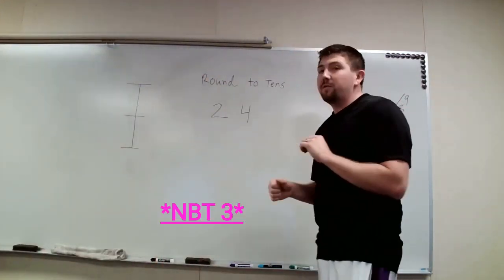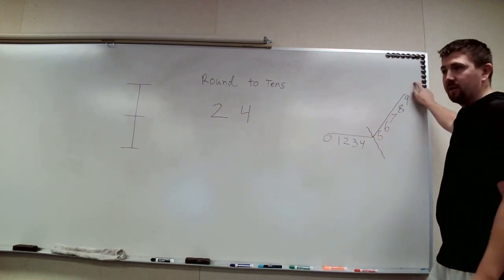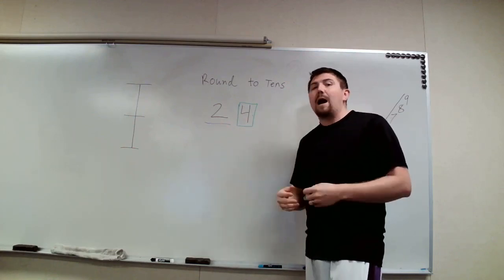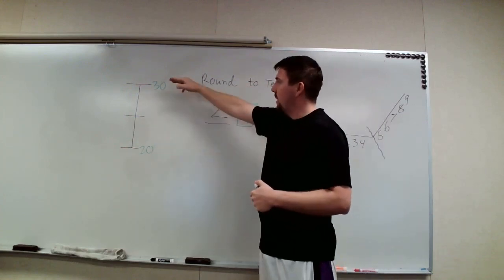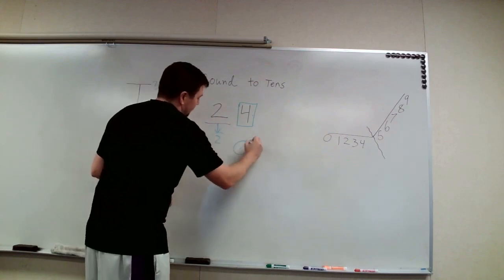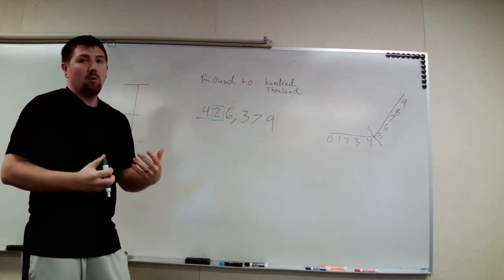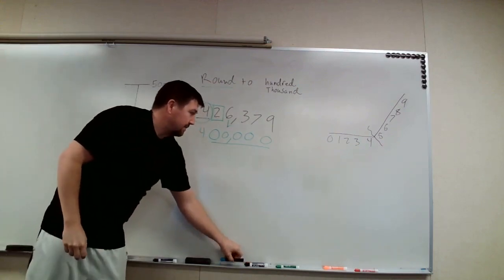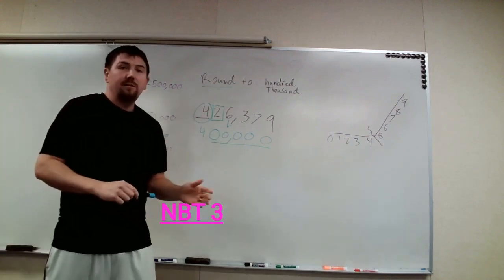How to teach Rounding (4.NBT.3)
Concept development or ideas for teaching Rounding to 4th graders